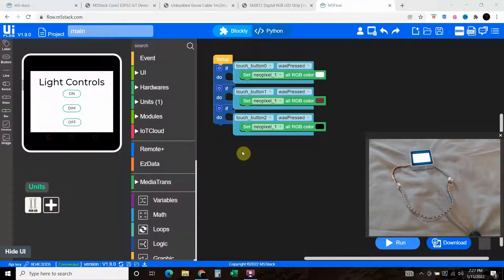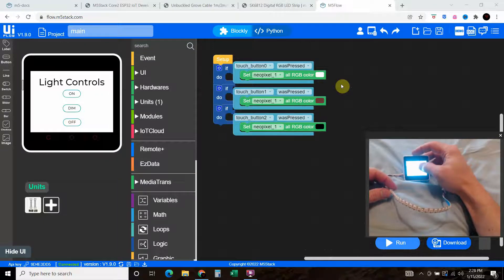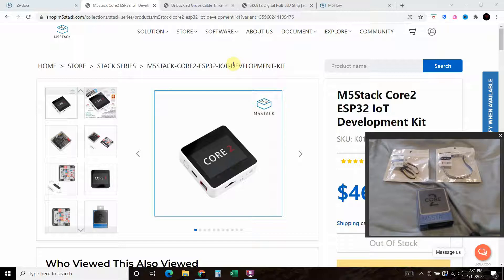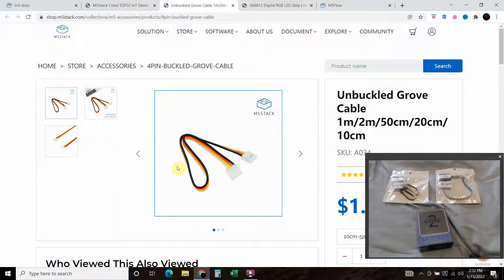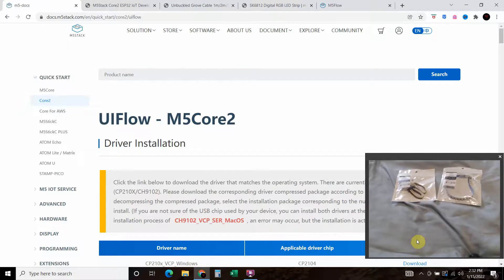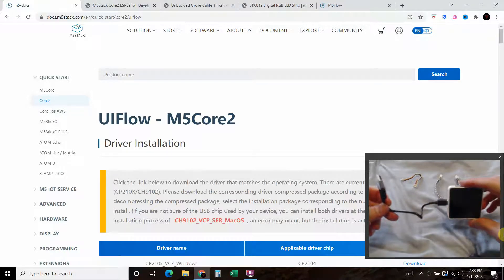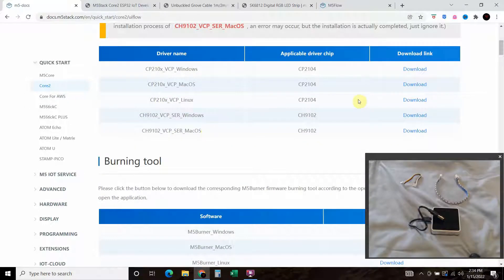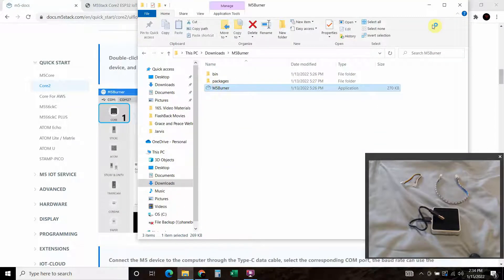Create an easy LED control program in 10 minutes with m5Stack Core2 | #166 (M5Stack)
In this video, we use ann m5stack core2 to create an easy LED control program in like 10 minutes. The UiFlow blockly program makes it super easy. The documentation makes the installation and setup easy.